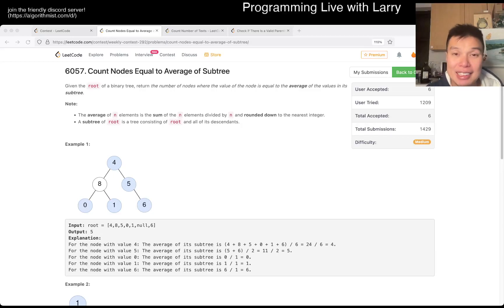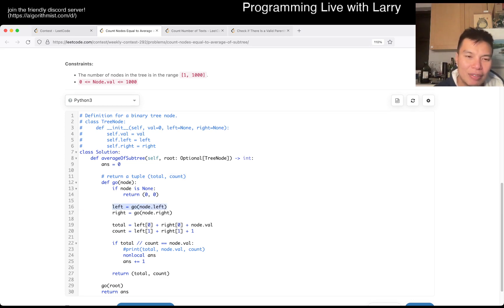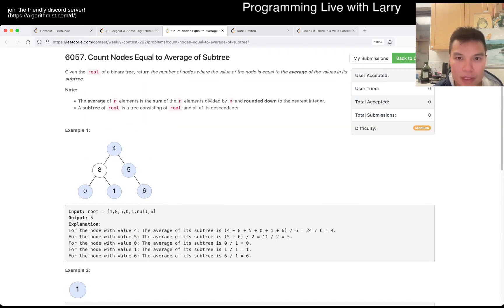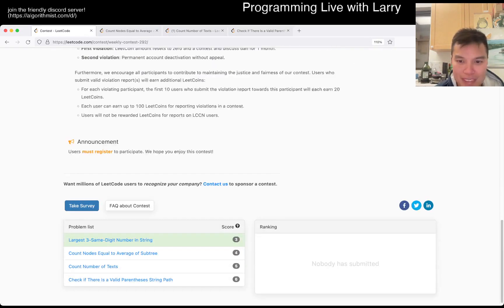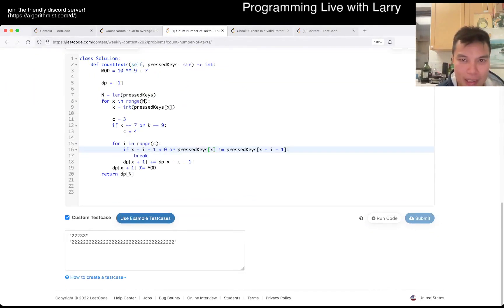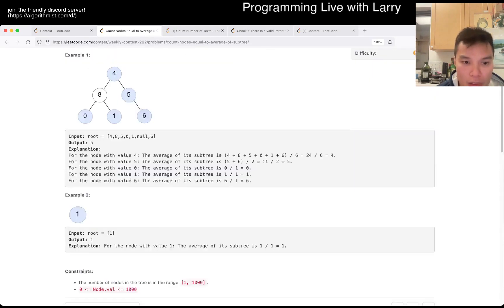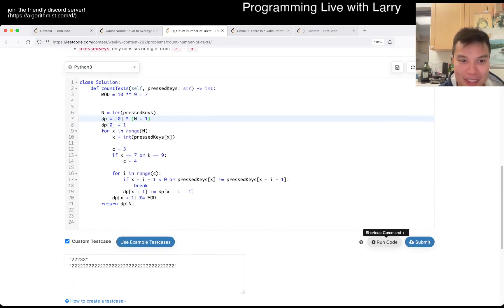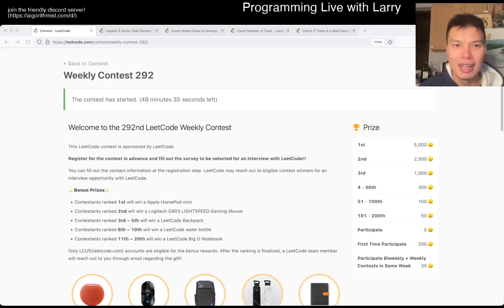2265. Count Nodes Equal to Average of Subtree (Leetcode Medium)